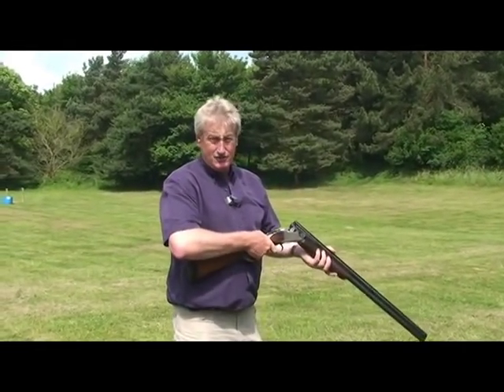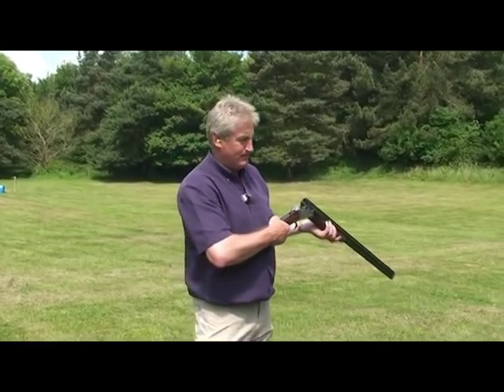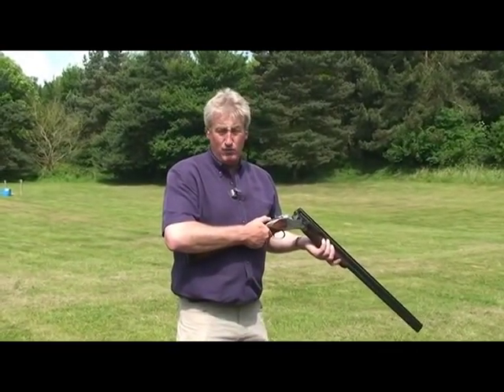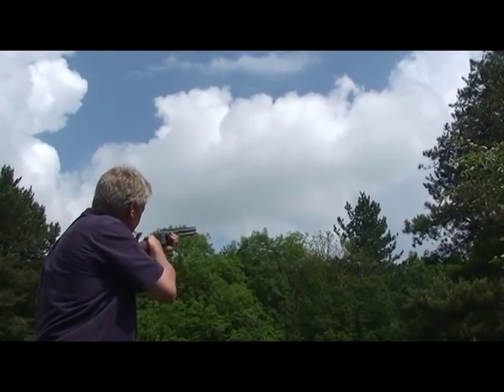How to shoot a driven target - Clay shooting lesson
Shooting lessons - Sporting Gun magazine's shooting coach, Mark Russell, shows you the easy steps towards shooting a Driven clay pigeon target.